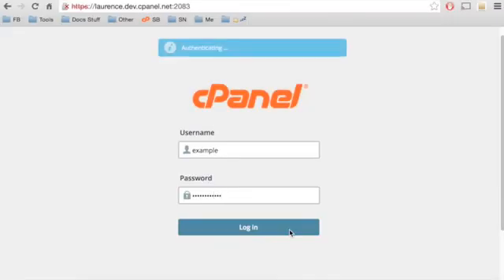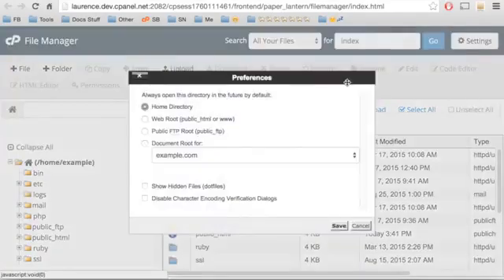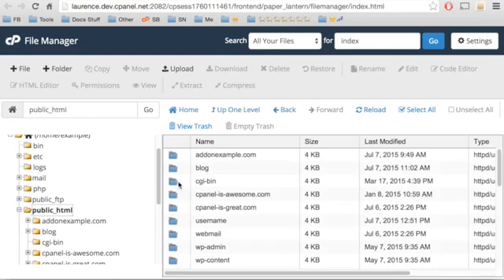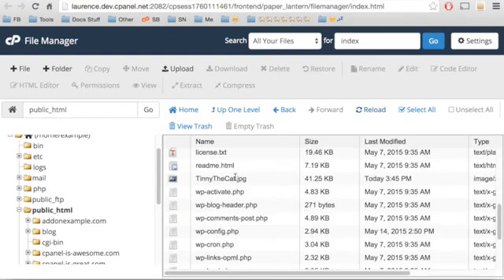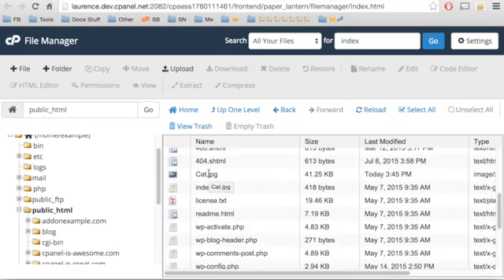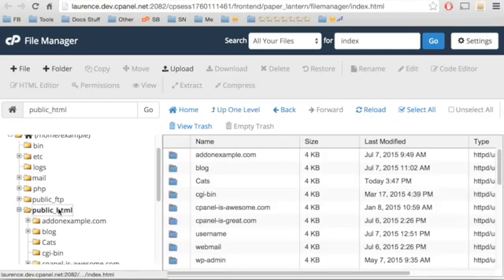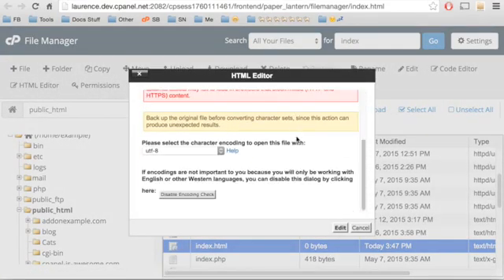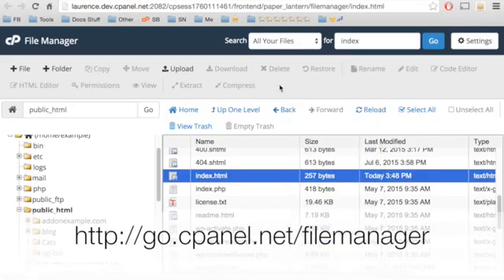cPanel Tutorials File Manager